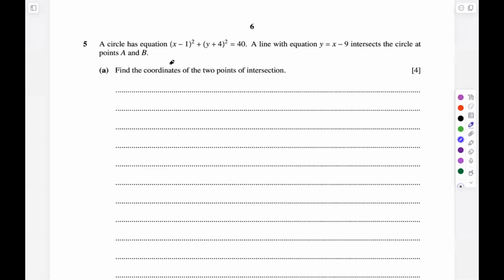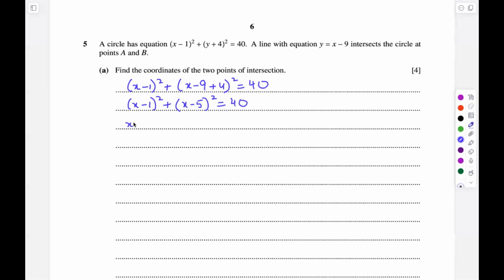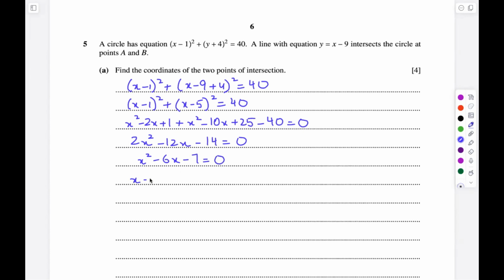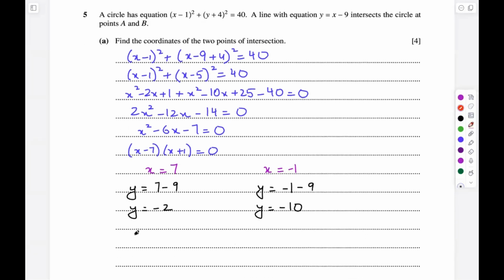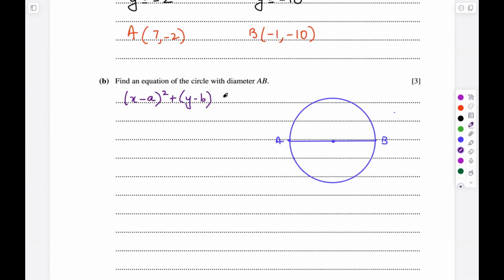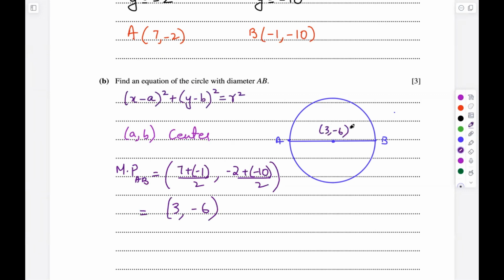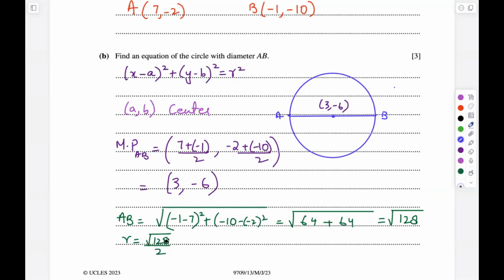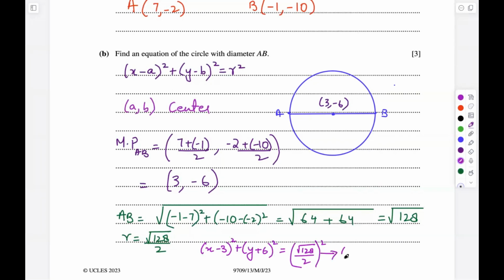As Level Math|May/June|9709|2023| P13| Q5| Solved Past Papers